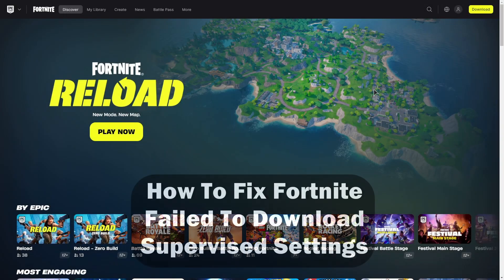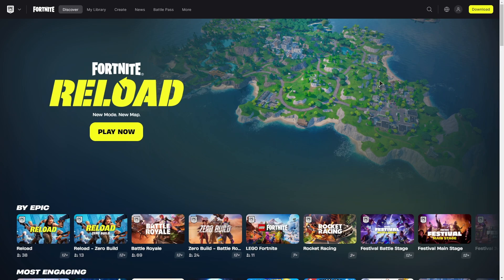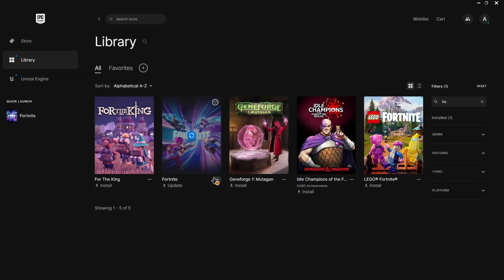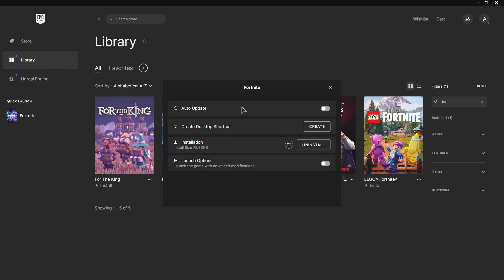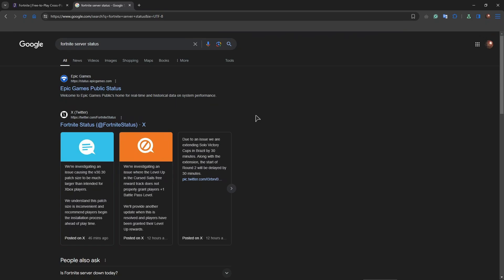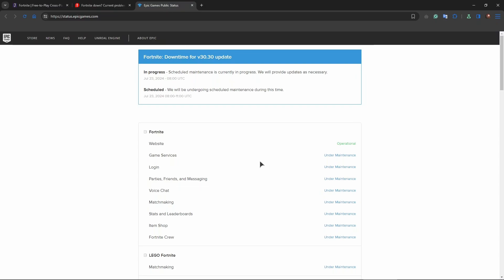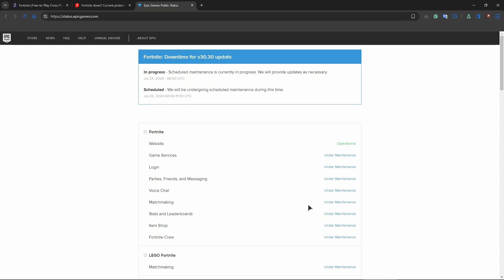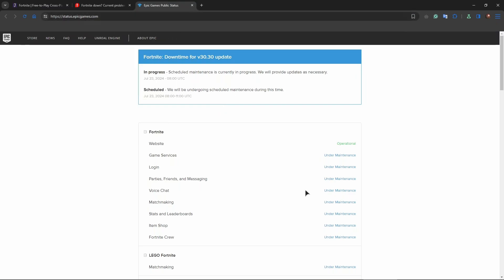How To Fix Fortnite Failed To Download Supervised Settings (2026)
In this new fortnite tutorial I show you how to fix fortnite failed to download supervised settings.